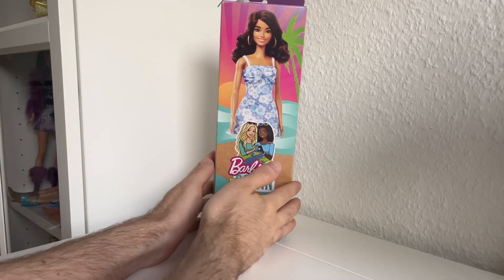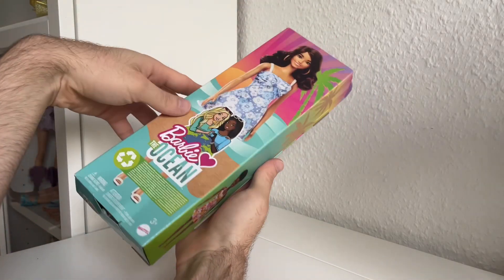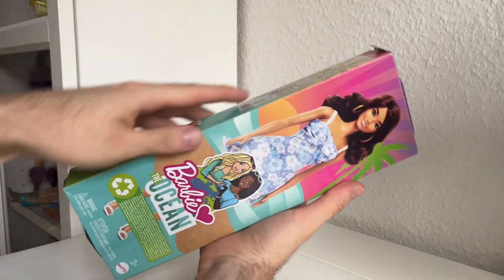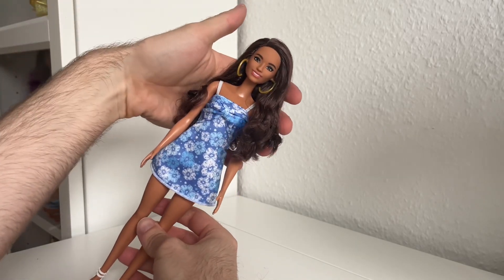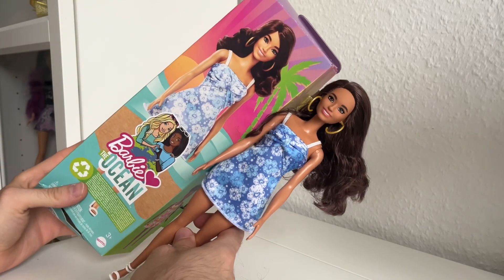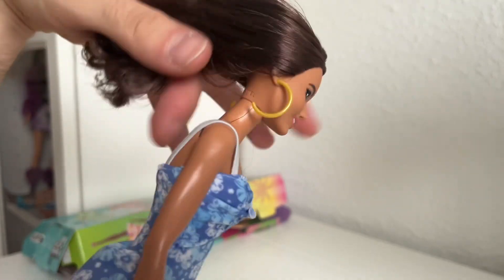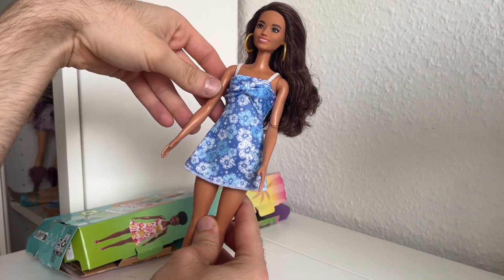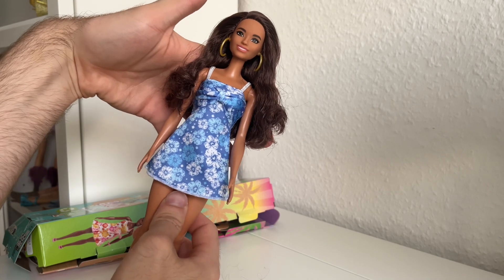Barbie "Loves The Ocean" | Unboxing & Review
Hey Guys,

my name is Florian and I'm a dollcollector from Germany. I hope you like my content here on Youtube.